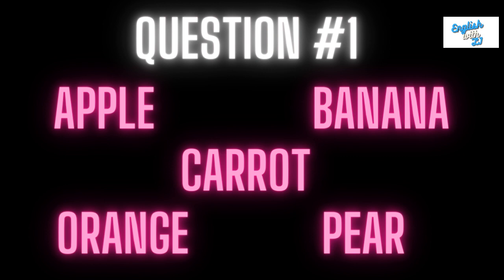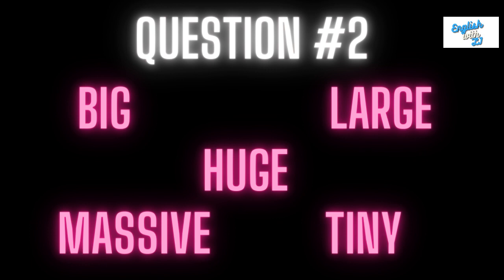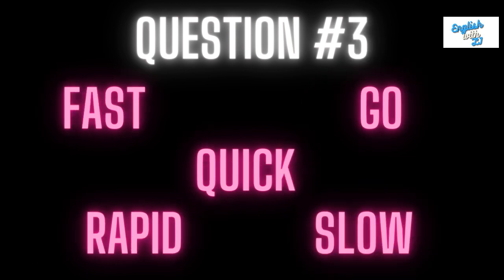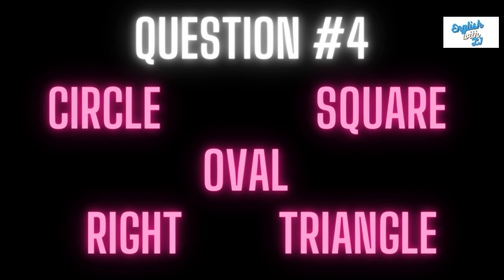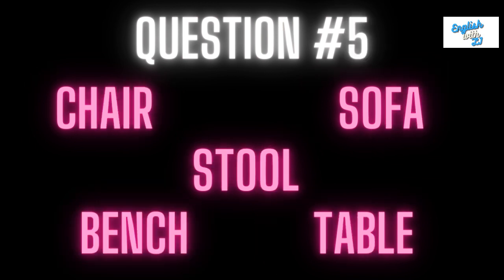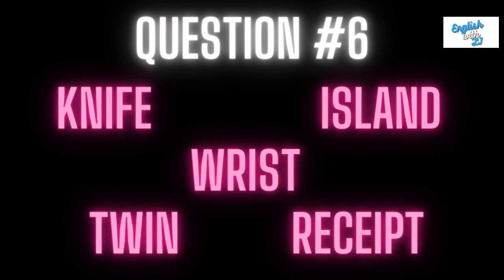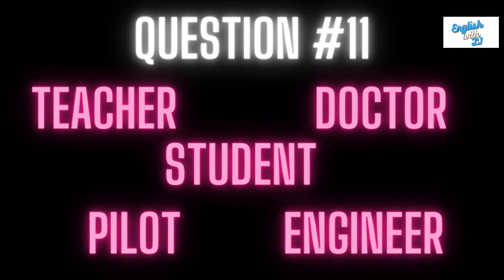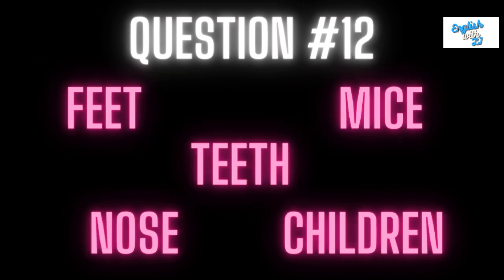Learn English with LJ. Which is the odd word out? Can you tell which word does not belong and why?A2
In this video we are going to put your English to the test.

Can you figure out which word is the odd word out? Can you tell which word does not belong and also why it doesn't belong? What makes the word different?

I also have a preposition test that you can take, which is available on Youtube, link here.

 • English with LJ Test your English Pre...

My videos are designed to help you improve your English, regardless of what level you are at.

I also have an ebook available on Amazon (most channels) The course is designed for those who wish to go from A1 to A2 or who are at A2 and want to brush up on their English.

Ebook course A1-A2  (Search English with LJ)